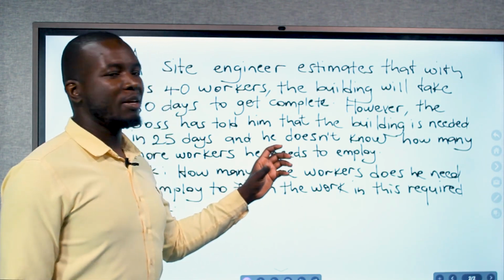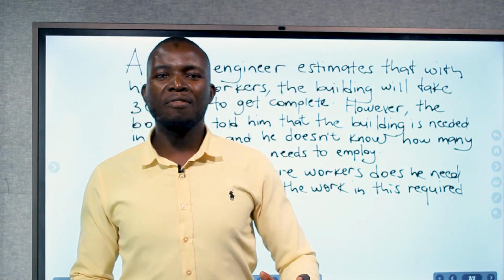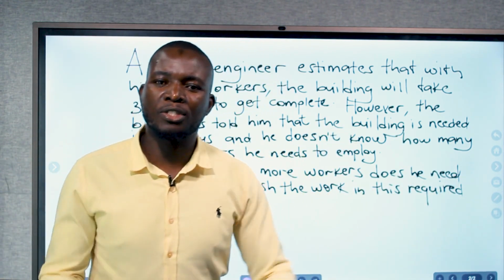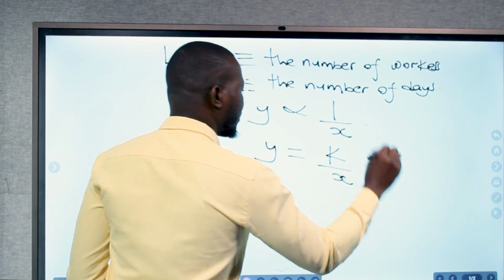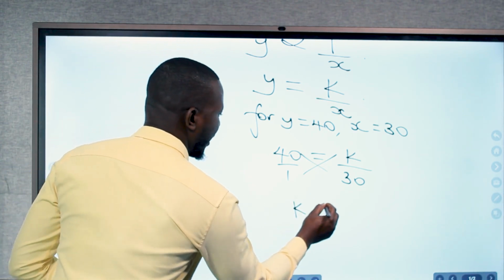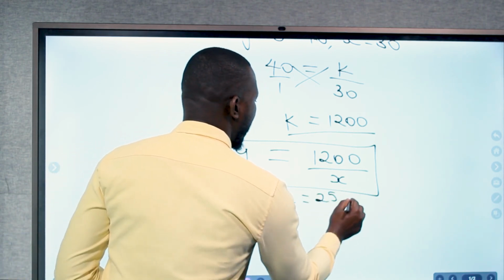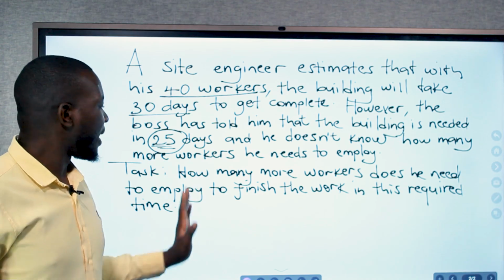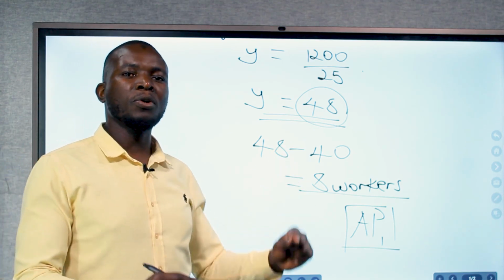Consult a maths expert on Prime Learn App about ratio and proportion